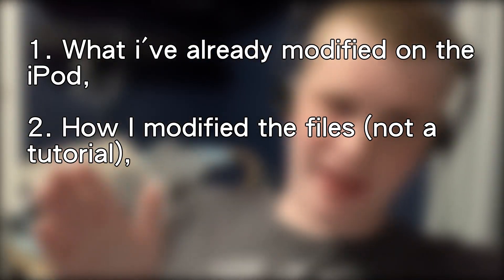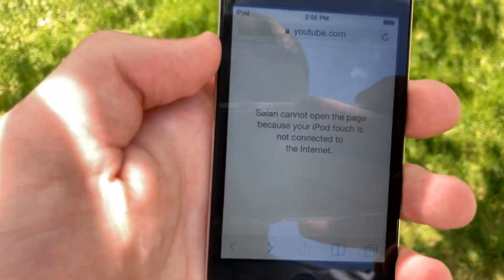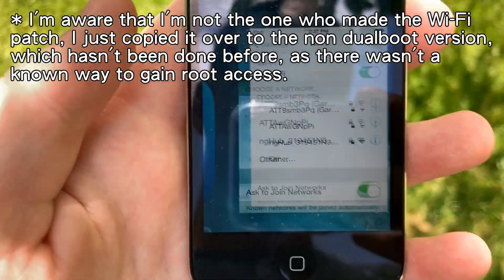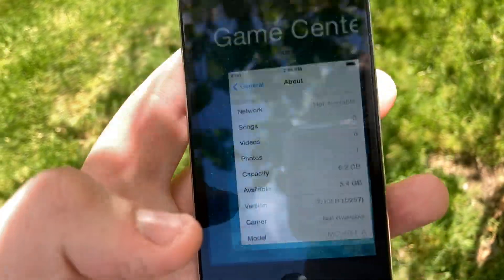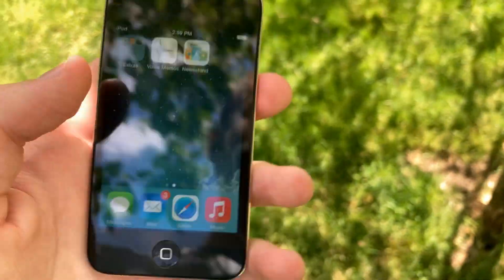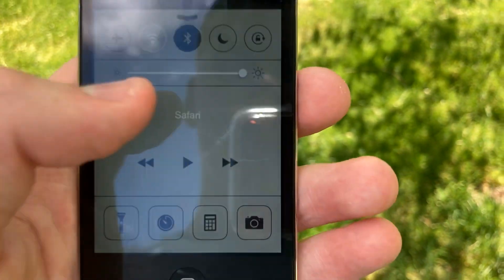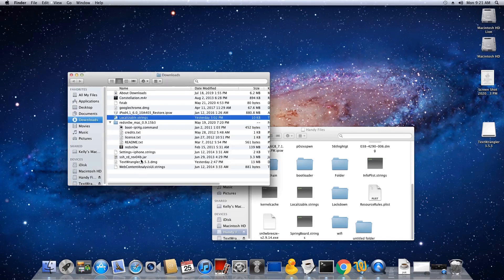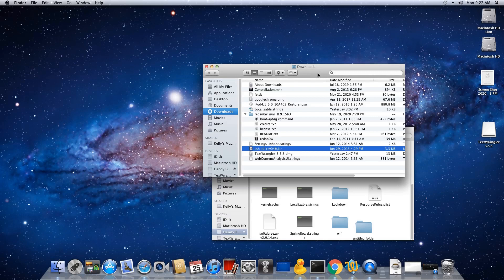Fixing iOS 7 on the iPod 4 | Part 1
A tutorial will be released soon, once I get the other functions working.

Expect a Part 2 to come out soon.

Discord Link: Unfortunately, it was terminated.

A list of what I've done (not much yet):
Got Wi-Fi working without dual booting
Changed Carrier from "Searching..." to "iPod"
Changed text in some apps to refer to the device as an iPod instead of an iPhone.

What I have to fix:
I have to fix the cameras, as both cameras don't work
I have to fix the sound, because it only works through AirPlay (this includes the microphone)
Bluetooth doesn't work, so a fix for that is required
Rotation doesn't work (shake to undo does)
The device can't detect the battery, so it's stuck at %100
There are numerous text fixes that I'm going to try to do (this will make the device look more stock).
The flashlight toggle in the control center needs to be removed, as it causes lag in the control center.
The device still requires a tethered boot, and I'm not sure how I'm going to fix that, if at all.